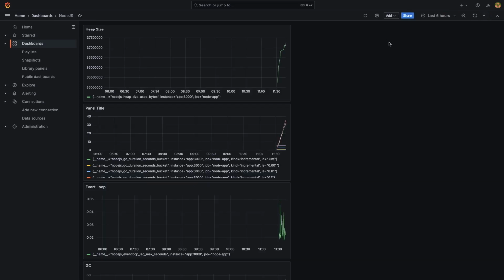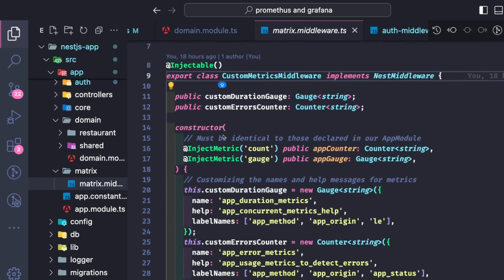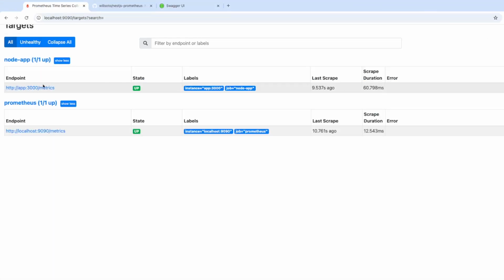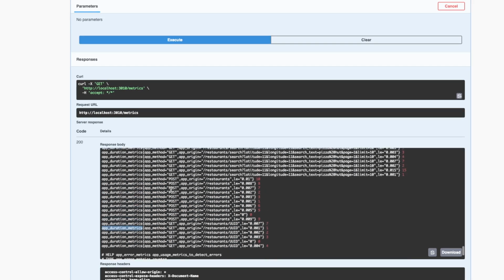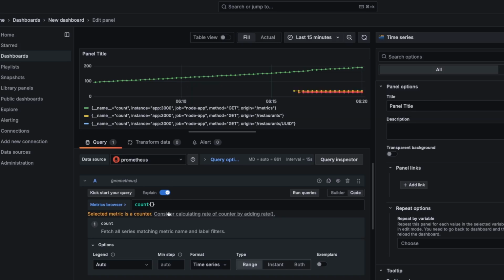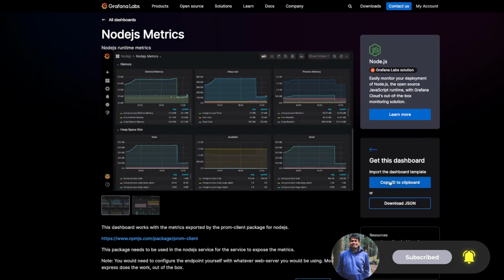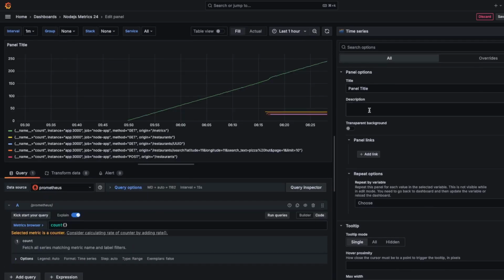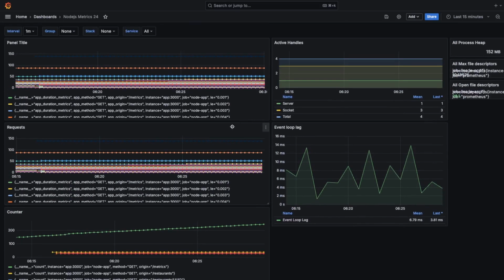Nest.js Metrics Dashboards - Prometheus & Grafana Tutorial Part #04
Scale Nodejs Nestjs with Prometheus & Grafana Metrics series #01
This Video is a Part 1 of this small series which talk about our plan to Integrate grafana with nestjs
We will look at how to expose metrics from our Nest.js application and get them scraped by Prometheus server  which can be visualized by grafana dashboard charts

In this tutorial, you'll learn how to effectively monitor your NestJS applications using Prometheus and Grafana. These powerful tools provide essential metrics to track performance, identify bottlenecks, and optimize your microservices.

This is divided into 4 different Parts

This series is talking about collecting the matrics of your apis and visualizing them in grafana charts

- Introduction on Grafana and prometheus
- Scrape API matrics from nestjs to prometheus
- setup docker container for nodejs and postgres
- setup docker container for grafana and prometheus
- Integrate Prom Query with nestjs and prometheus
- Integrate Grafana with prometheus
- Create custom dashboard and charts with Grafana for nestjs application

By the end of this series, you'll have a solid understanding of how to leverage Prometheus & Grafana to effectively monitor and scale your Node.js NestJS applications.